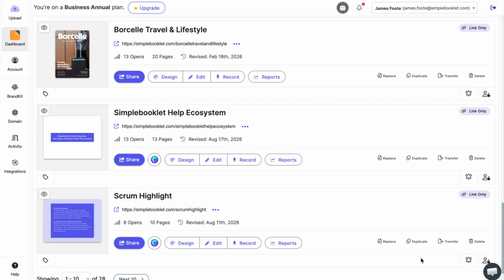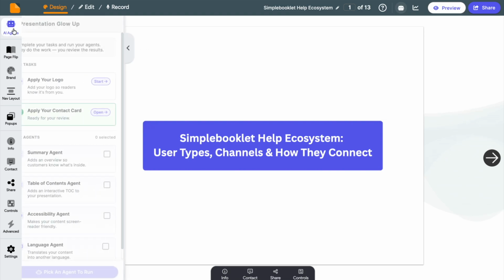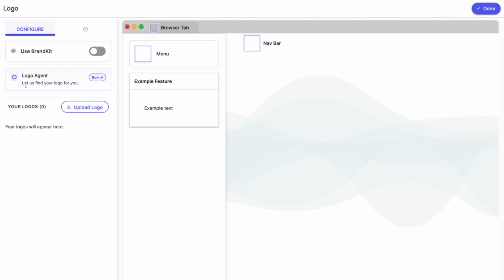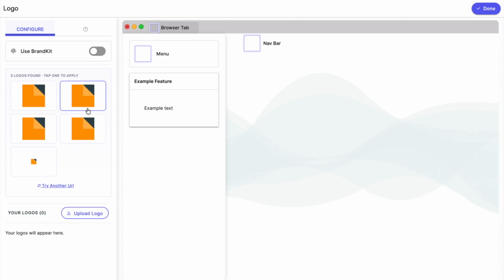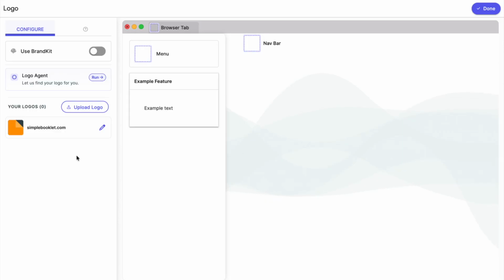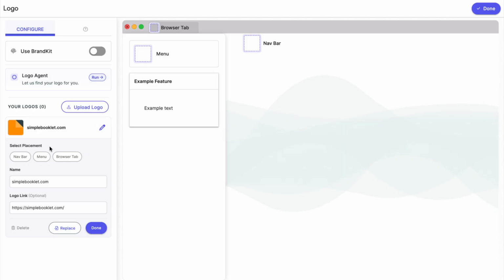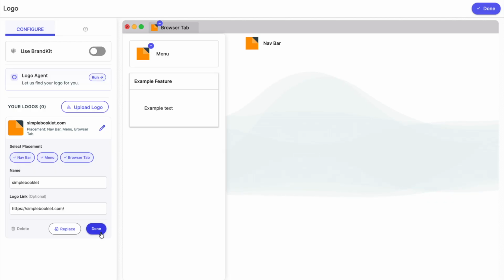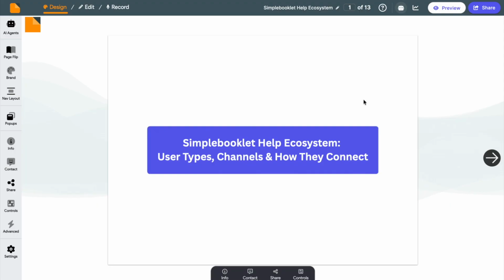How to Find and Add Your Logo with an AI Agent in Simplebooklet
Learn how to use the Logo AI Agent in Simplebooklet to find your organization’s logo directly from your website.

Enter your website URL, let the AI Agent search for your logo, then choose the version you want and control where it appears in your Simplebooklet.